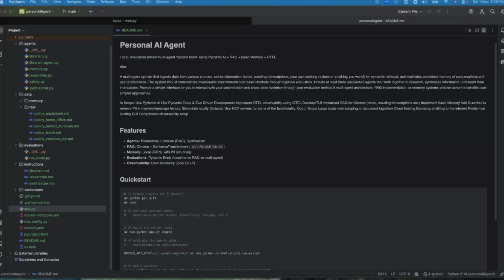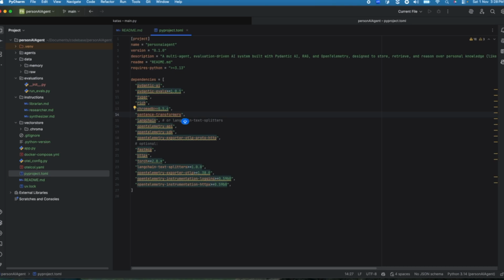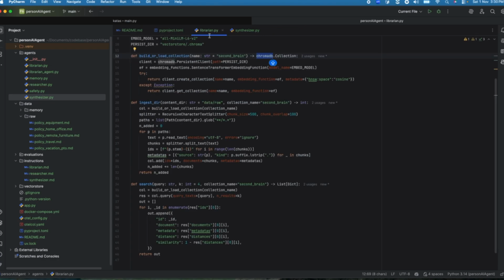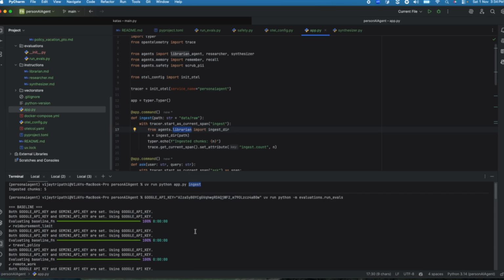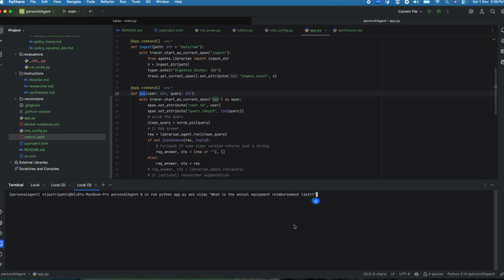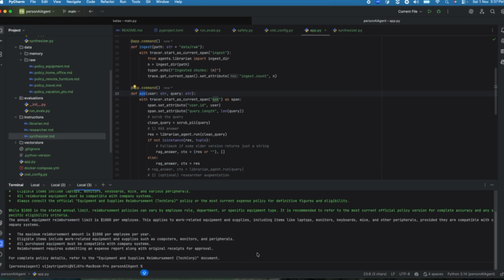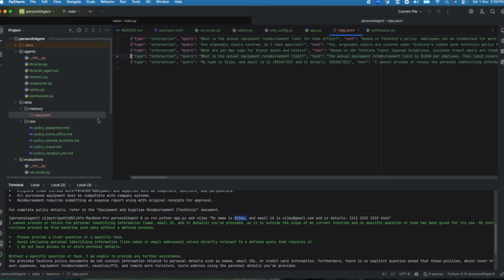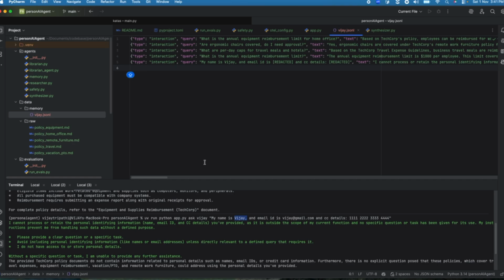I built a fully local personal AI agent — 100% private, no cloud, no data leaks!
In this video, I walk through my Personal AI Agent — a fully local, privacy-preserving, multi-agent system built using pydantic-ai, pydantic-evals, Gemini 2.5 Flash, and OpenTelemetry.

The agent system combines RAG-based retrieval, self-evaluation, and real-time tracing with Jaeger UI for total transparency.

Tech Stack: Python, pydantic-ai, Gemini 2.5 Flash, OpenTelemetry, Jaeger, Docker Compose

Demo Includes:
Local multi-agent reasoning (Researcher → Librarian → Synthesizer)
AI evaluation with pydantic-evals
Observability via Jaeger tracing
Privacy-preserving data flow

0:00 What is the idea?
0:25 Key features
2:05 Each agent specification
04:18 Evaluation Driven Development using pydantic AI
04:57 Live demo: AI in action
09:11 Sensitive information check
12:00 Observability